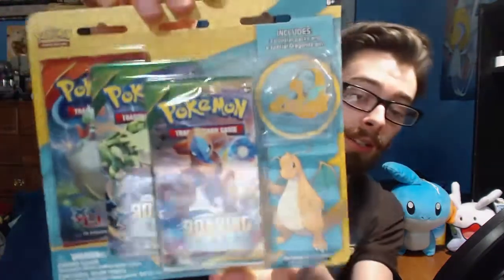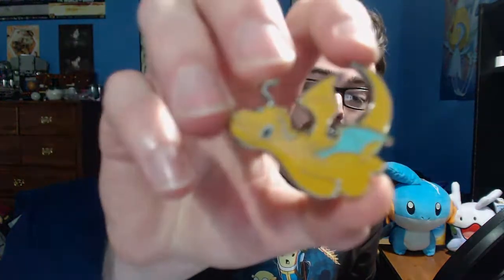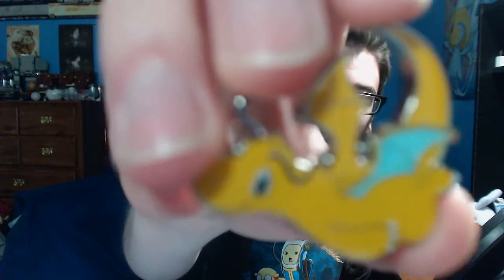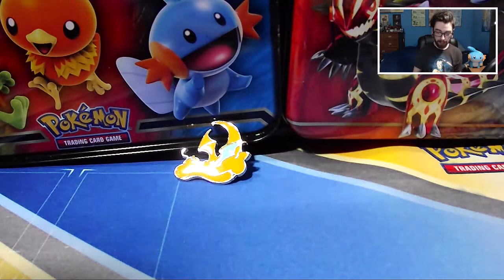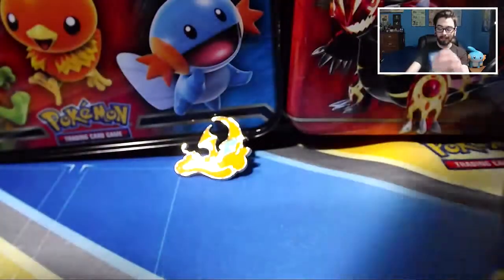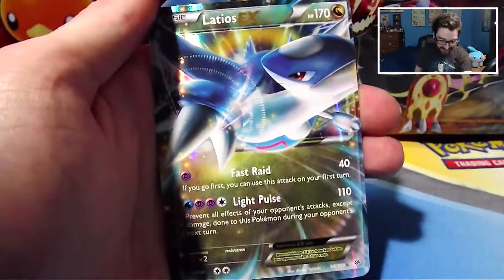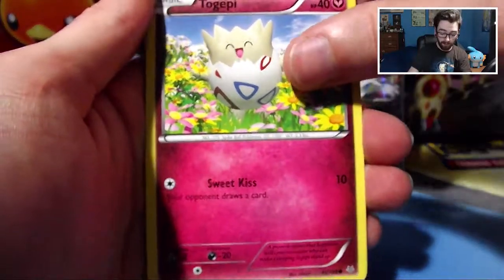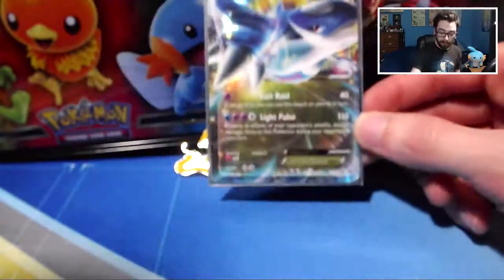Pokémon TCG Opening: Dragonite Pin Blister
What's up Cloud Clan?! We're going to be opening a Dragonite Pin Blister!

Pokémon owned by Nintendo Gamefreak.